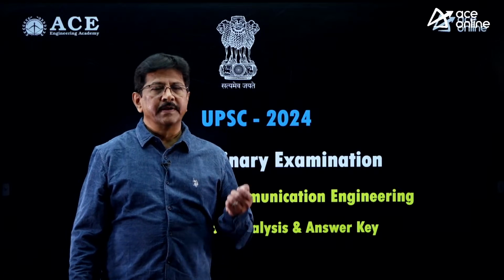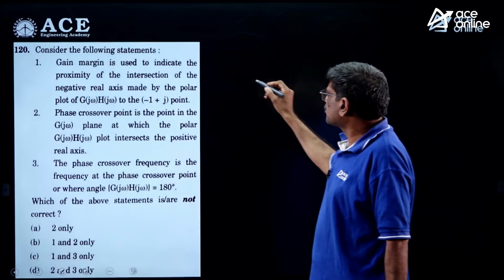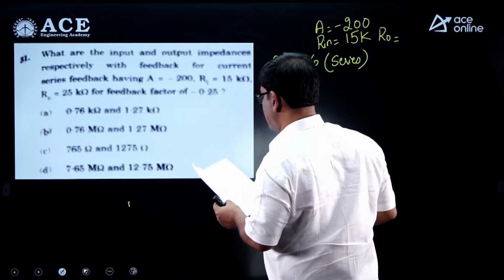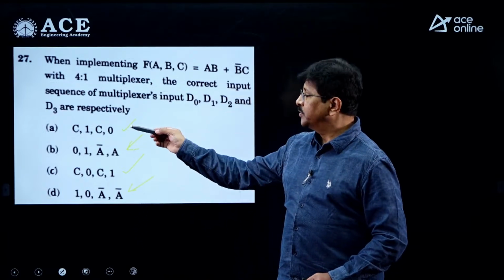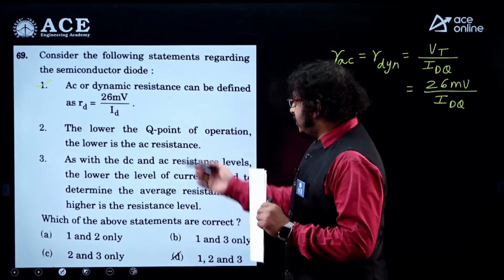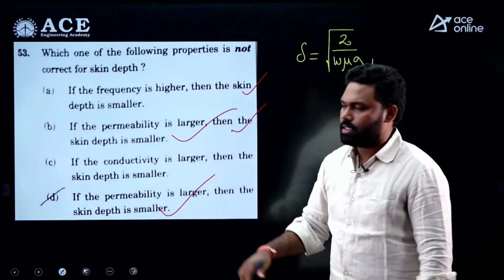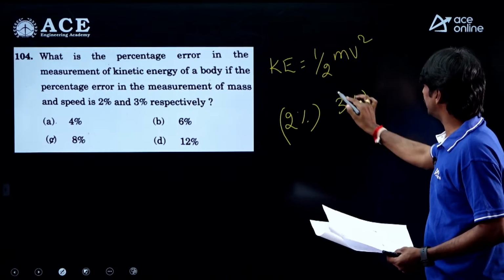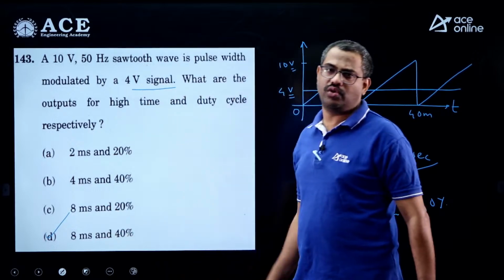ESE 2024 Prelims Paper-2 | Electronics & Telecom Engg Paper Analysis & Solutions | ACE Online Live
Join us for a detailed examination and solutions discussion of the ESE 2024 Prelims Paper-2, focusing on Electronics & Telecommunication Engineering. In this live session by ACE Online, our expert faculty meticulously dissect the paper, offering insightful analysis into its structure, difficulty level, and core concepts. Whether you're a candidate preparing for the Engineering Services Examination (ESE) or seeking to enhance your grasp of Electronics & Telecommunication Engineering subjects, this session aims to provide invaluable guidance. From comprehensive explanations of solved questions to strategic approaches for tackling complex problems, our objective is to equip you with the necessary skills and knowledge for success in this competitive exam.